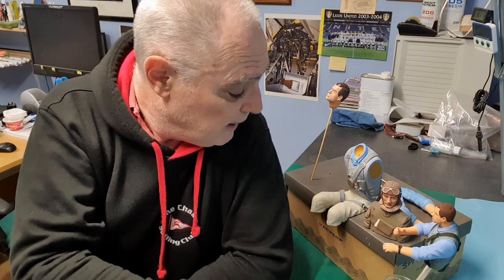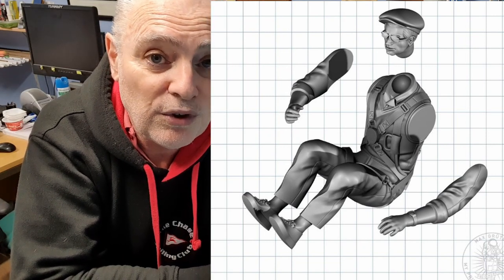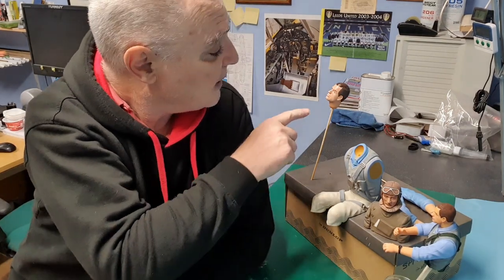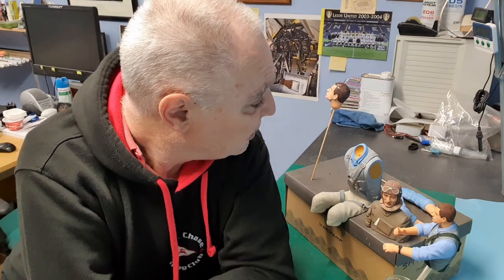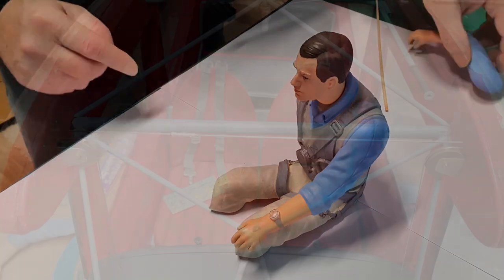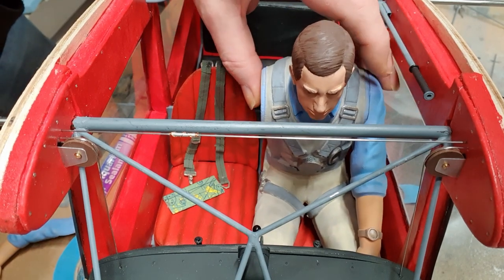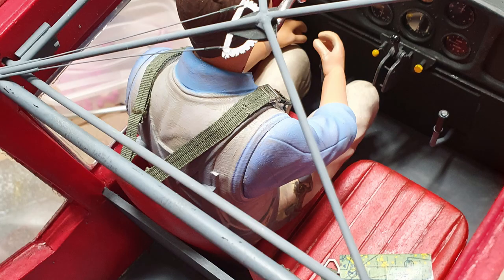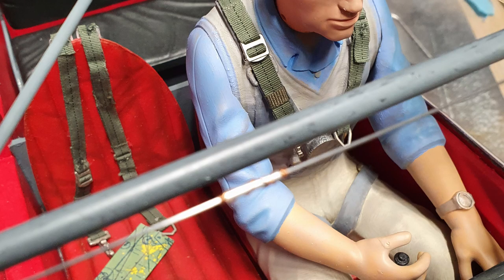Les takes his seat in the Auster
The next instalment in my build of a radio controlled Auster J1 model aircraft.
Today we finally fit the pilot figure whose paint has taken more than 6 weeks to dry!